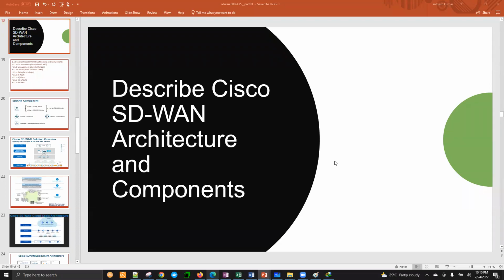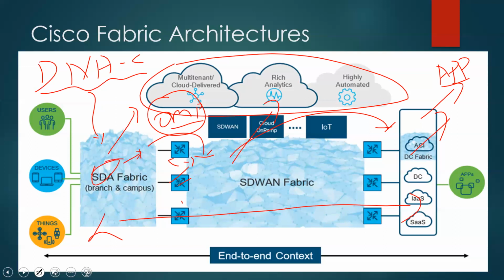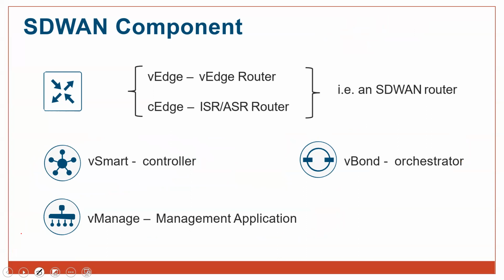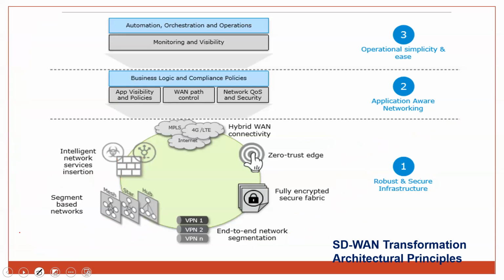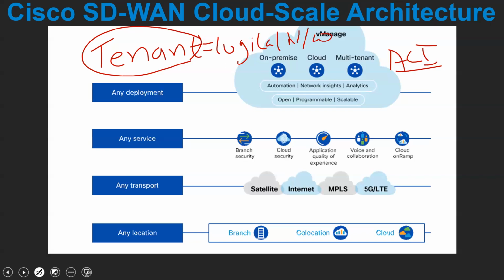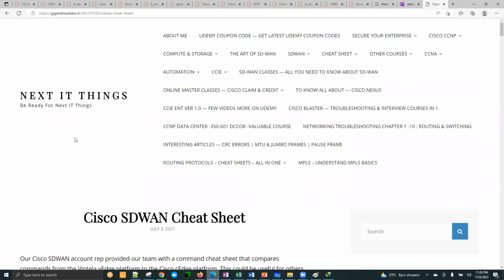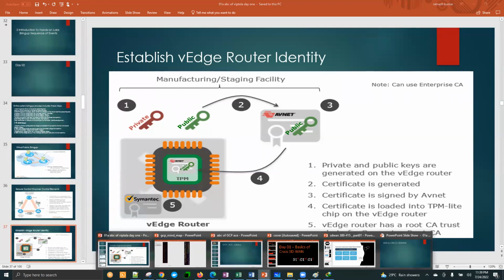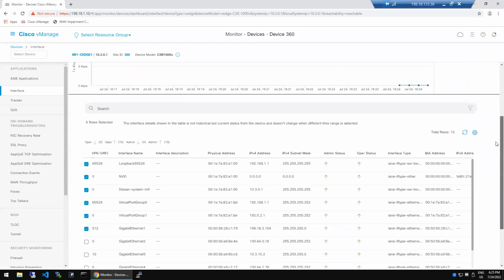Day 02 - Basics of SD-WAN - Components & Architecture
SD-wAN components
SD-WAN Architecture

Regards,

Ratnesh K
2xCCIE (SEC,DC) #61380